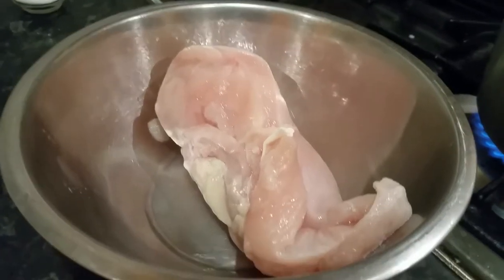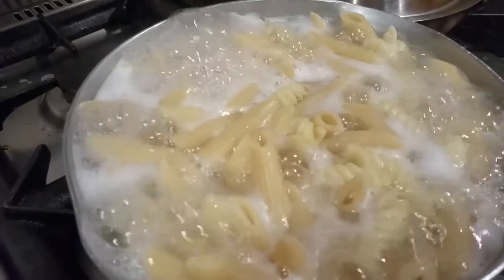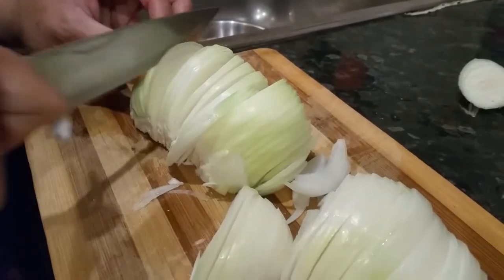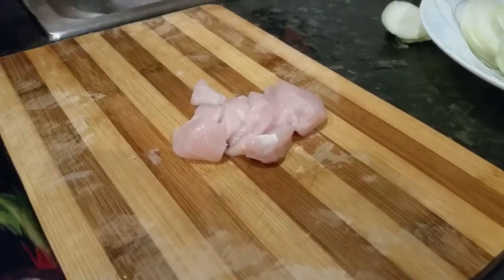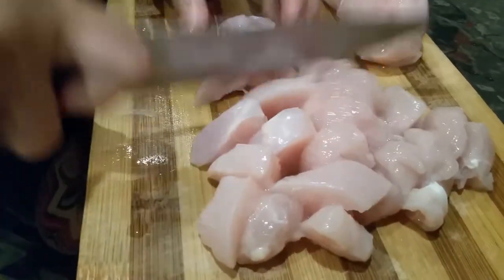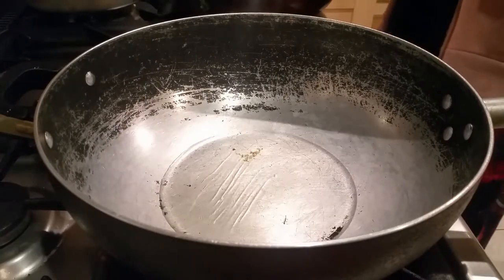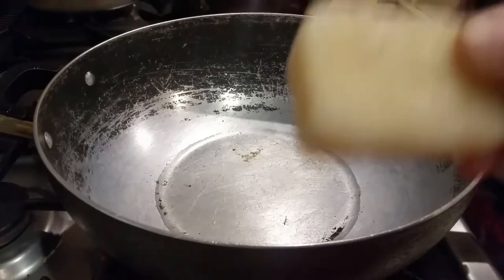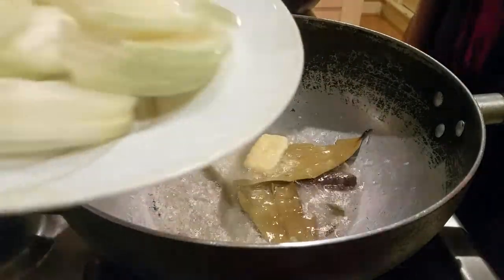chicken pasta recipes tasty for dinner Indian style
Sponsored links: check out below some resources that I personally use day to day.
Joby GripTight ONE GP Tripod Stand
AOC monitor
Lenovo thinkcentre m93p Desktop-4SNCKK0
Epson xp-322 printer
Samsung note 4